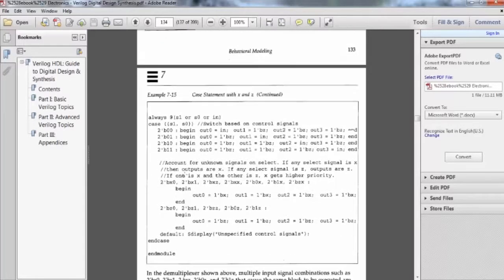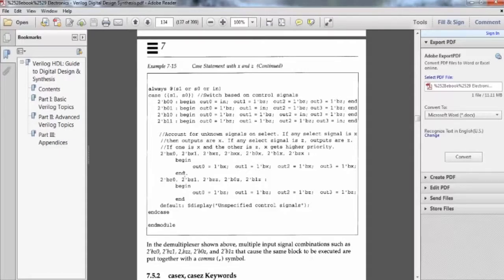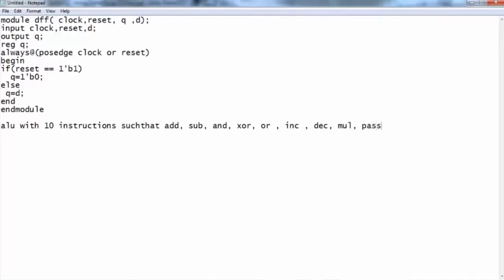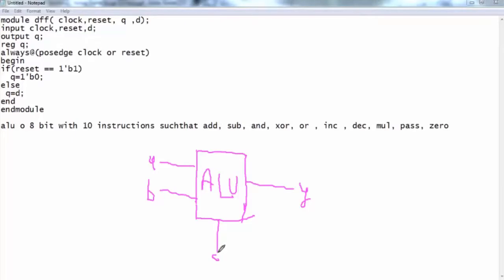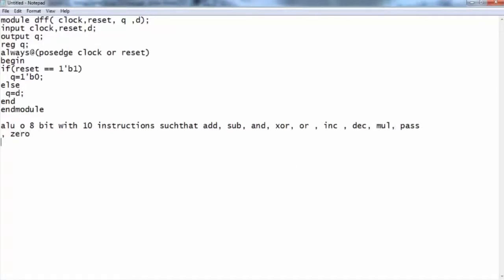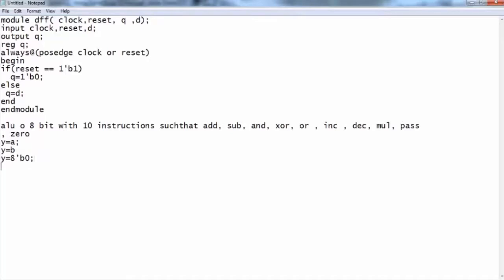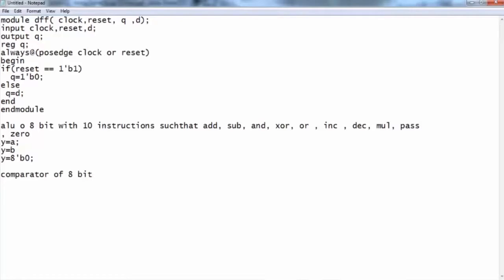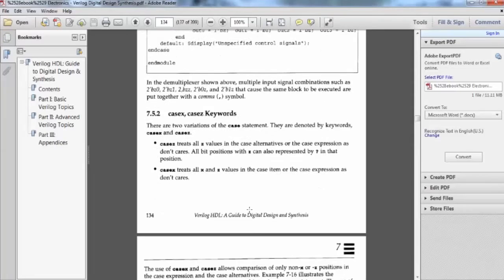Case Statement in Verilog Training Video Multisoft Systems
Verilog’s Using the Case Statement sample video offered at Multisoft Systems is one of the best courses in its arena taught by training organizations. The sample teaser acquaints you with Definition of Case Statement; Motive behind using it; and its Syntax. If you want to inquire more about Verilog course,